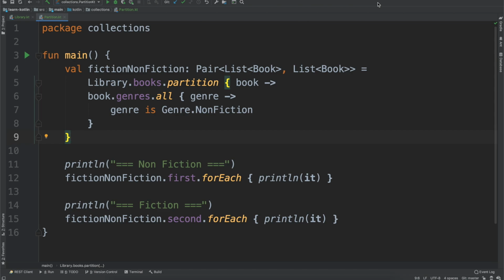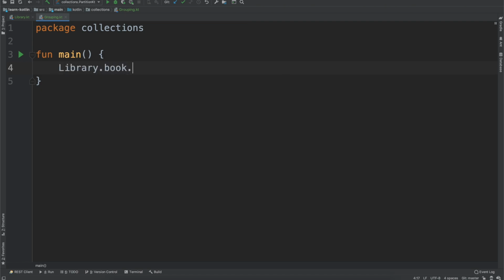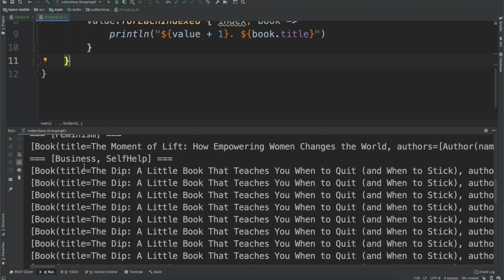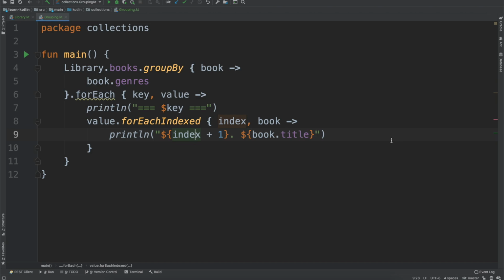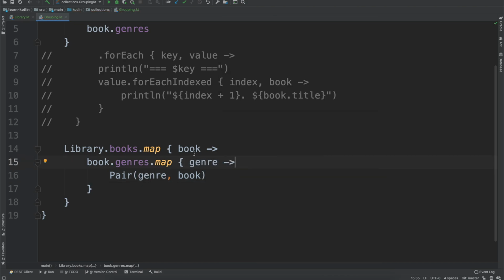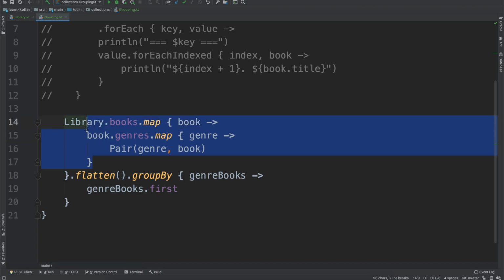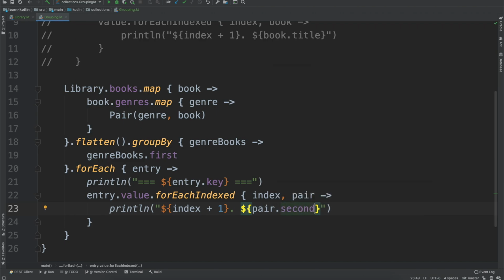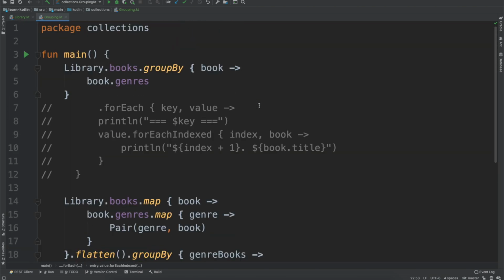GroupBy Explained - Kotlin Collections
The GroupBy function which is part of Kotlin's collection library lets you group a list of items together given a key.

As with every single video I do about software engineering, if you have any questions or comments please let me know below 😊